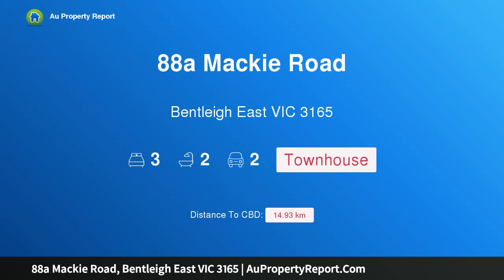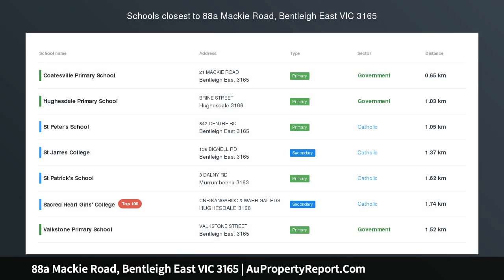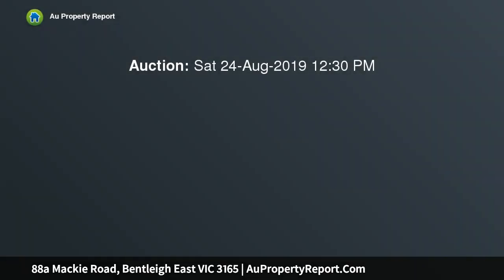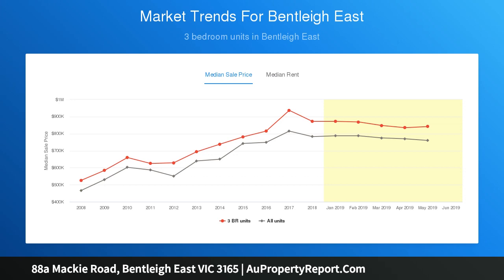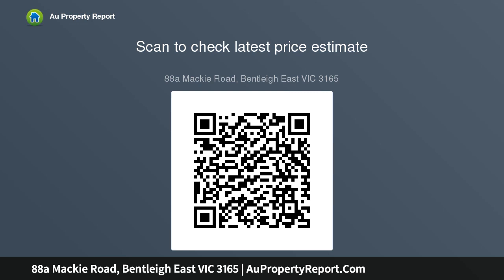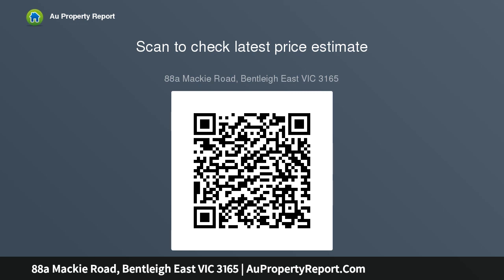88a Mackie Road, Bentleigh East VIC 3165 | AuPropertyReport.Com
88a Mackie Road, Bentleigh East VIC 3165
Property Type: townhouse
Bedrooms: 3
Bathrooms: 3
Car Space: 2
Light filled &amp; luxurious